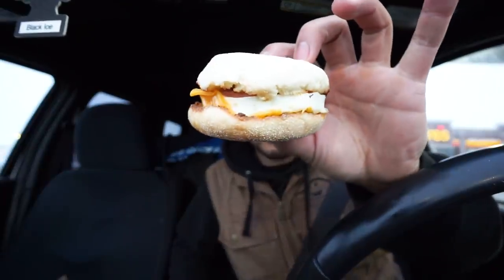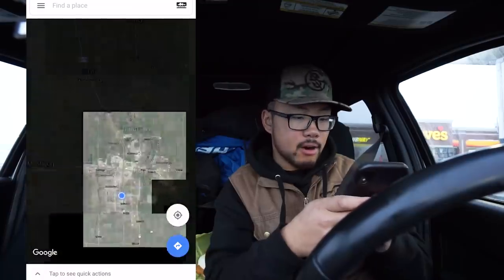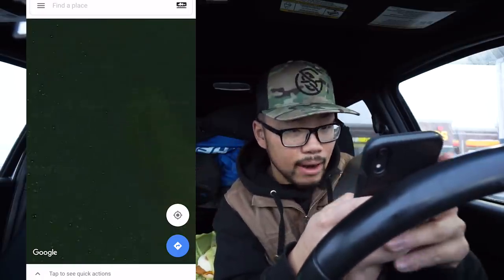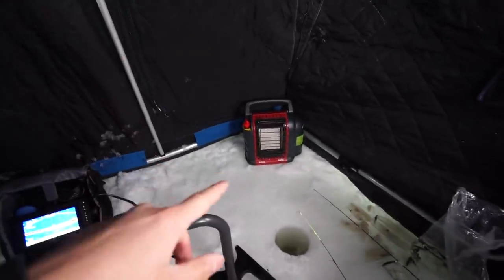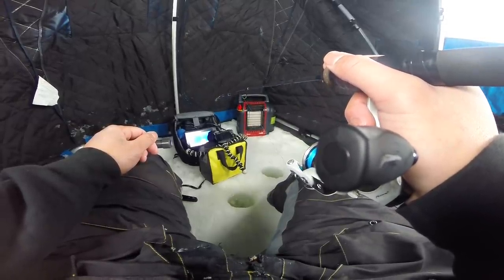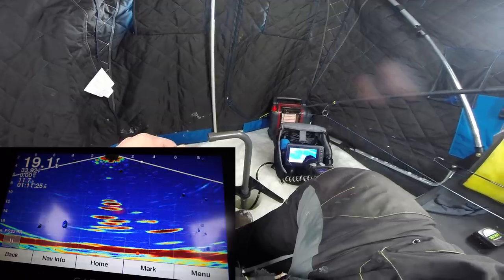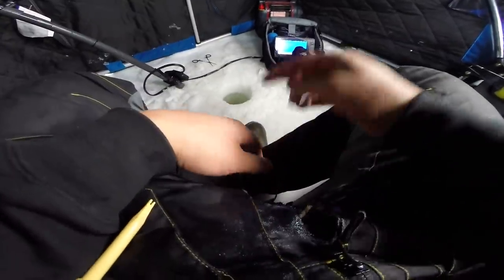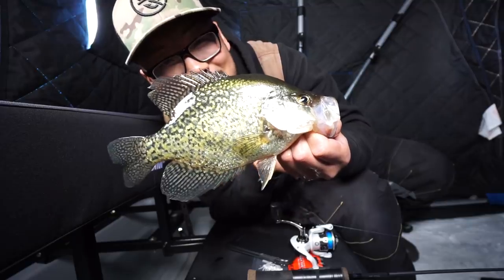Google Maps Ice Fishing Challenge! (SURPRISE CATCH)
I’m back! In today’s episode I show you all how to use google maps to find new bodies of water to fish! Hope you enjoy!